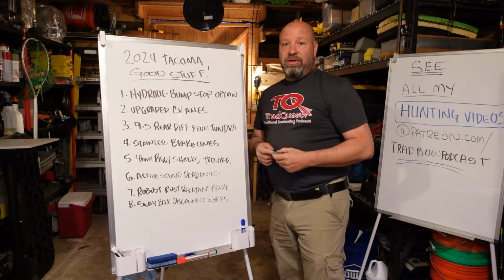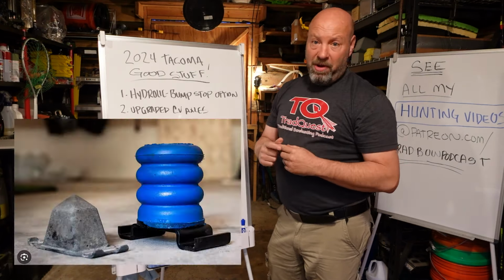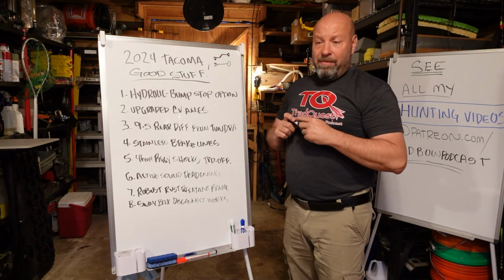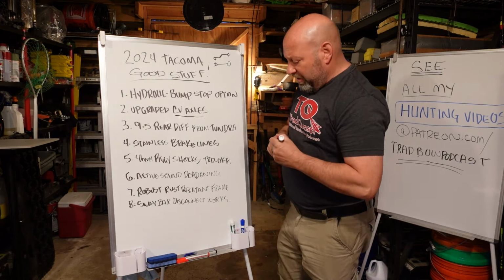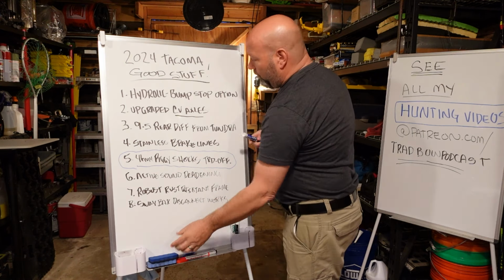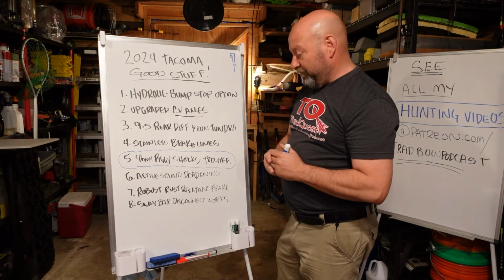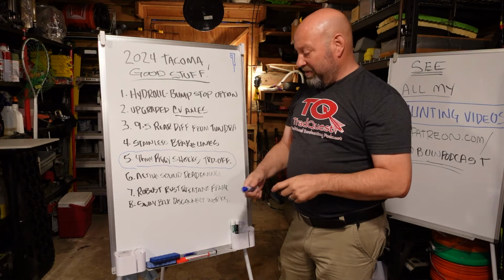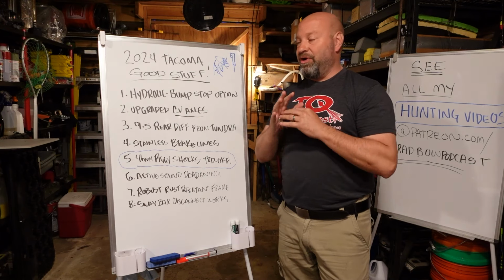2024 Toyota Tacoma Cool Stuff You Many Not Know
2024 Toyota Tacoma Cool Stuff You Many Not Know
Great off road accessories: